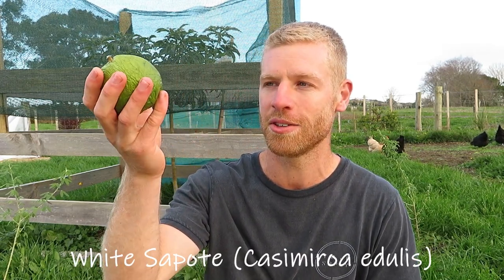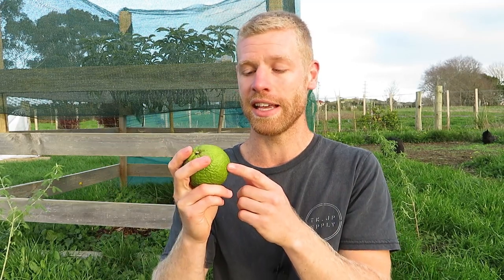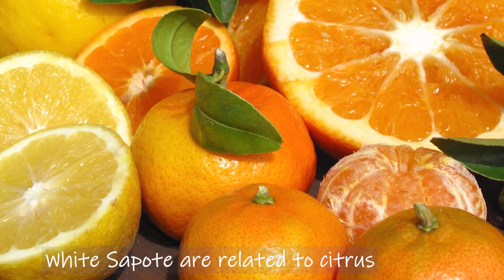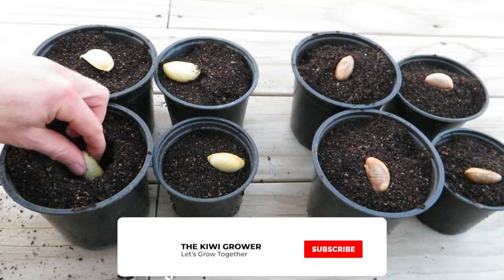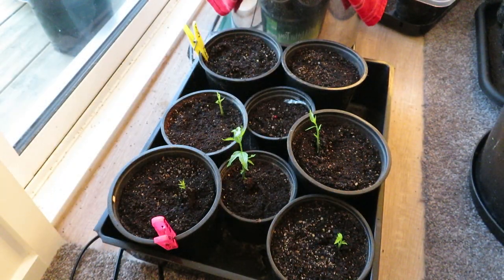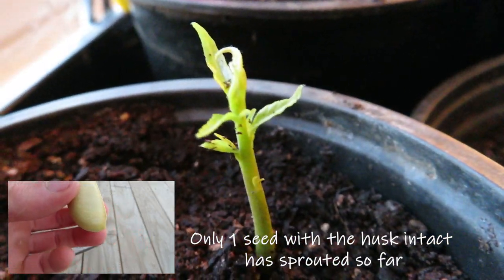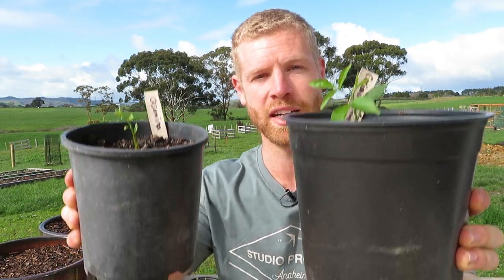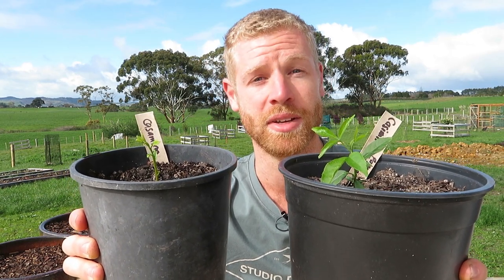White Sapote Experiment - Tasting & Growing From Seed - Several Methods (Casimiroa edulis)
Today I'll be tasting and growing White Sapote or Casimiroa and doing an experiment of growing them from seed in several methods to see what works the best. I'll be planting these seeds in soil as well as in paper towels but I'll also be cutting the outer layer off the seeds to see what affect that has on their growth.
Join me as I grow and taste this amazing, tropical yet fairly hardy fruit which grows on a massive prolific tree. I'll also show you a mature white sapote tree in the video which is absolutely covered in fruit!

White Sapote (Casimiroa edulis) also known as Mexican Apple is a distant relative of the citrus family, Rutaceae, but this subtropical fruit is very different. It's a rare and unusual fruit and is native to eastern Mexico and Central America south to Costa Rica.

The Kiwi Grower is a channel featuring all sorts of unusual of often tropical fruiting plants with tips of how to successfully grow them. I'm interested in all things gardening and love growing edibles. While I'm not in a tropical climate I like pushing limits of what I can grow and sharing experiments with you all. I'm also growing a food forest so come join me on that journey too!